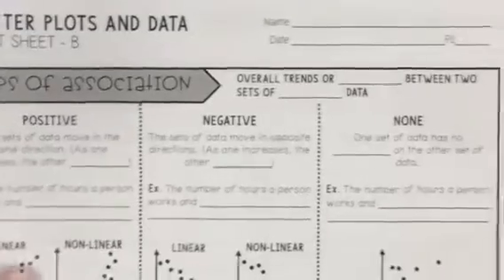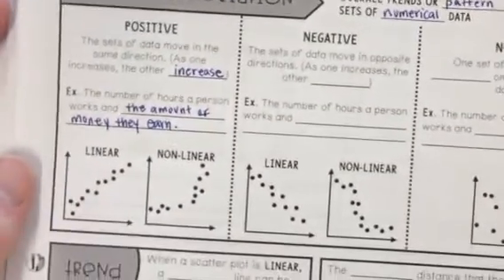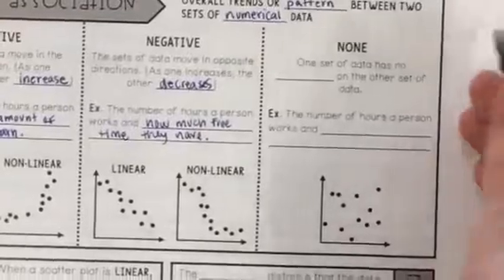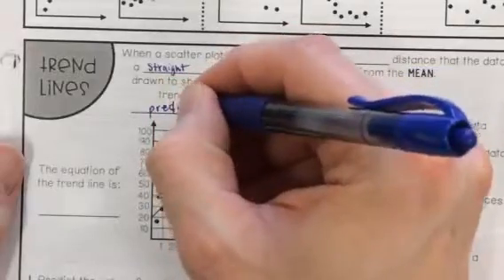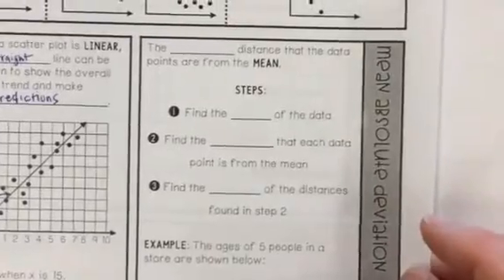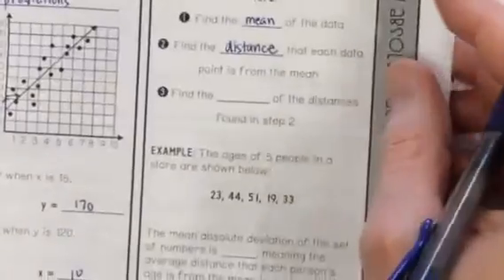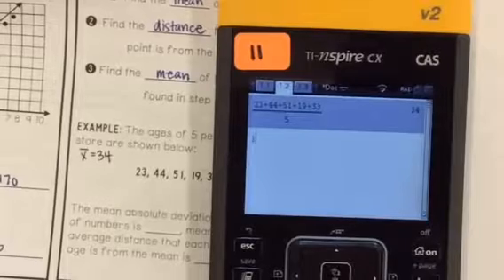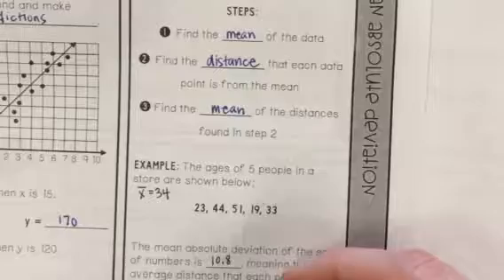Scatterplots Cheat Sheet